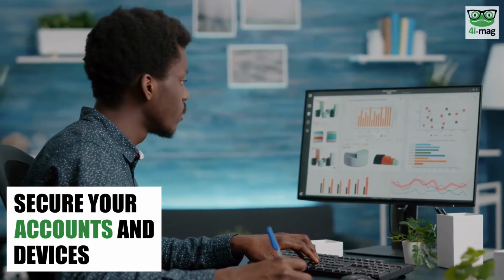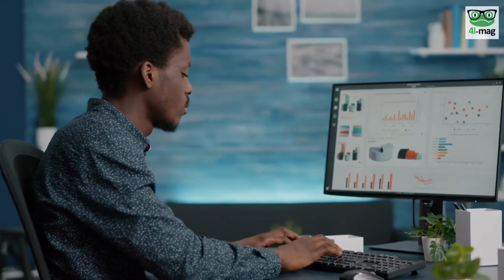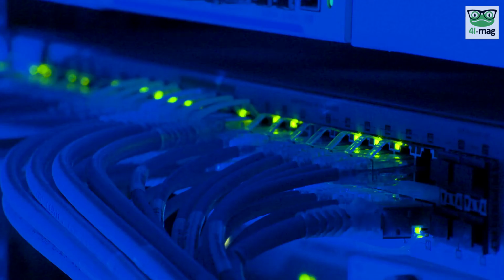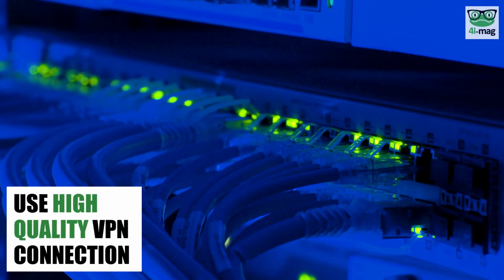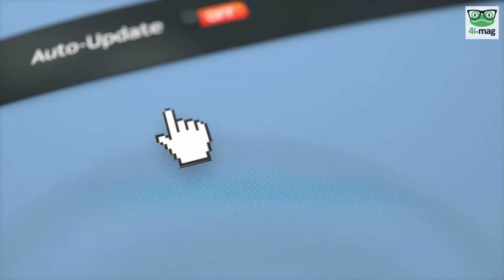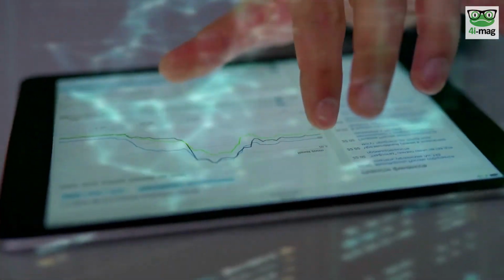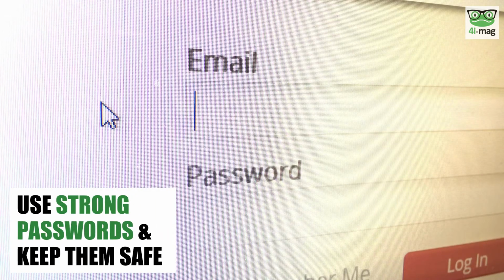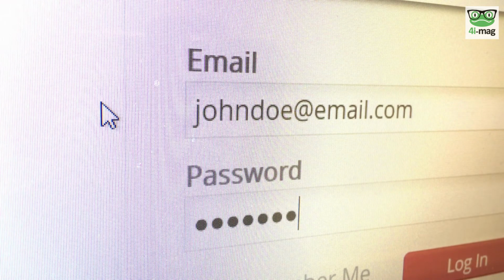Top tips for working more securely from home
Cybersecurity is essential as more employees are students are are working and remotely as a result of the COVID-19 coronavirus. Teleworking and distance learning comes with the added responsibility of taking the appropriate steps to protect your organization’s data while being connected online. Keep these tips in mind 🕵️‍♀️